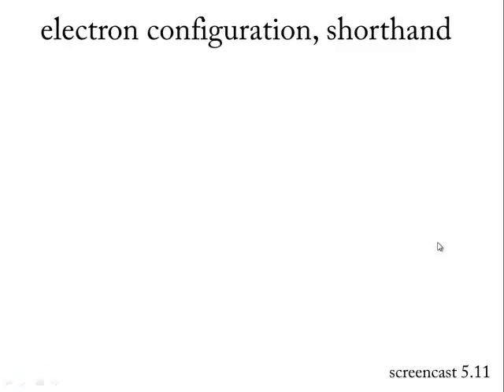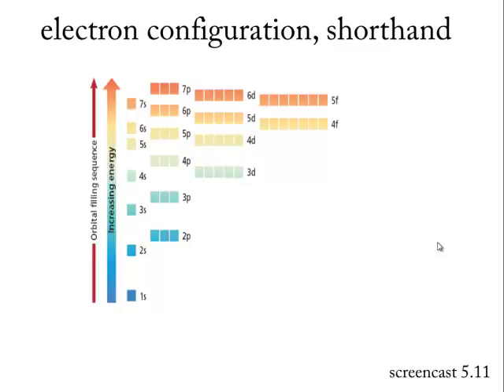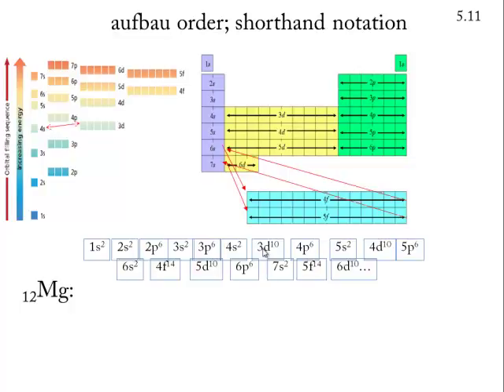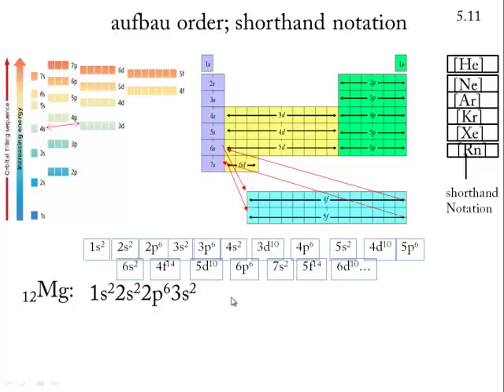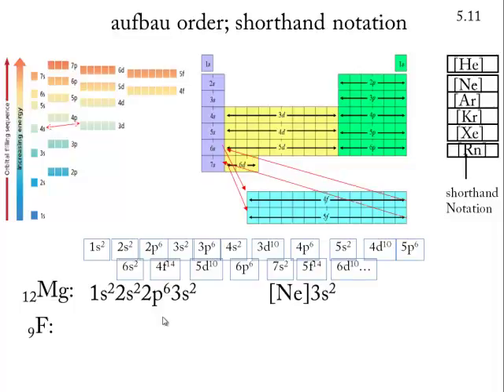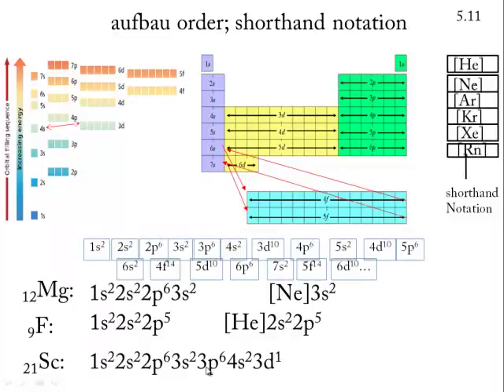5 11 shorthand notation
دكتور عاطف